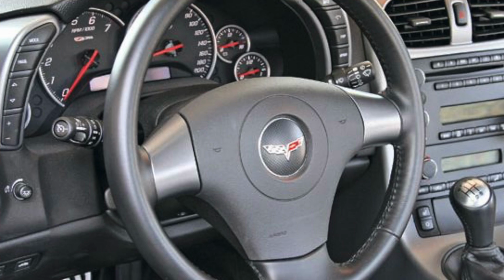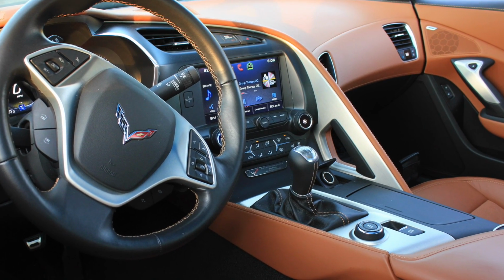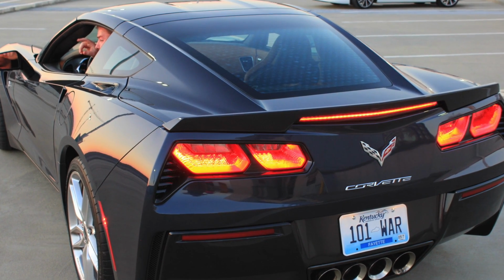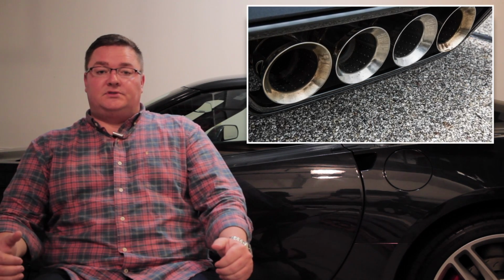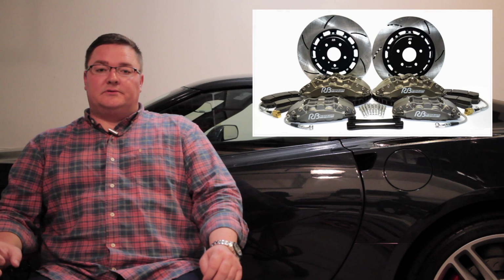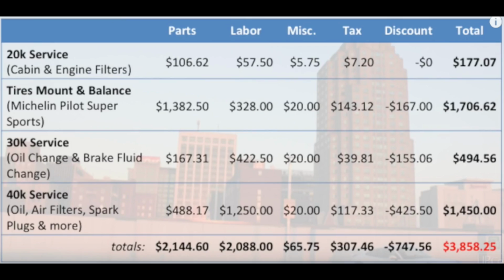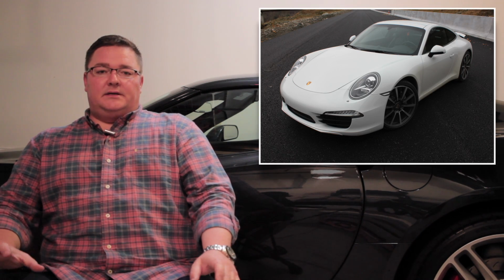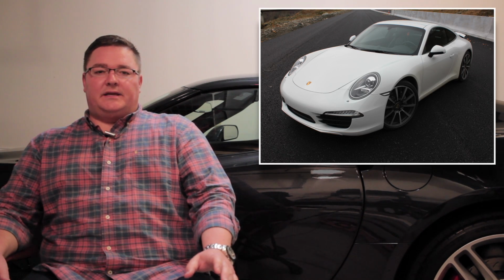Corvette Stingray | Five Reasons Why I Choose a C7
When purchasing a sports car, which one is the best? With so many cars and manufacturers to choose from, the "best" can be defined in many different ways.

Here I talk about the 5 reasons why I purchased my C7 Corvette Stingray over the Porsche 911, Nissan GT-R, and other competitors!

About Us:
Hey guys! We’re JP & Co. Just a couple of guys who are passionate about cars, enjoy shooting/editing video, and are lucky enough to own a few cool toys. We pump out weekly content about what it’s like living with our cars as well as our experiences with others. We also enjoy data analysis and often post videos outlining the depreciation curves of pre-owned cars and when is the best time to buy!

We’re located in the Lexington, KY & Raleigh, NC areas. We attend a lot of the local car events so if you see us out, be sure to say hello!

The Stable:
• 2013 Porsche 911 Carrera (991)
• 2015 Chevrolet Corvette (C7)
• 2017 Mercedes-Benz C300 Performance Coupe